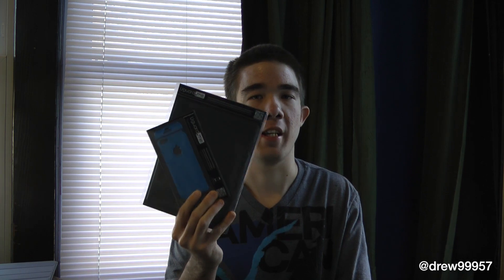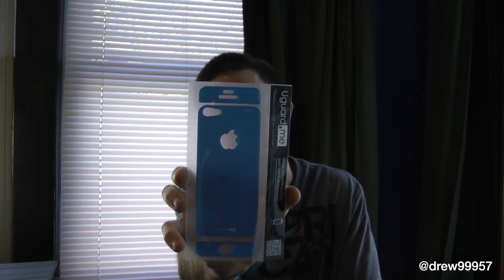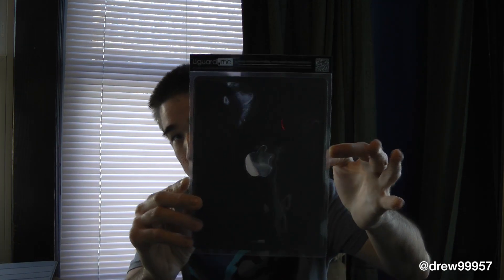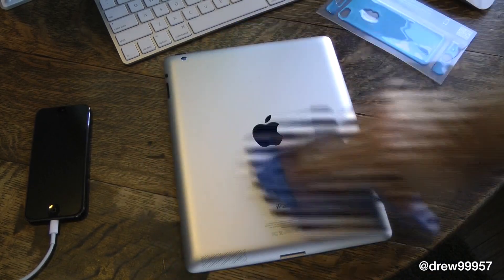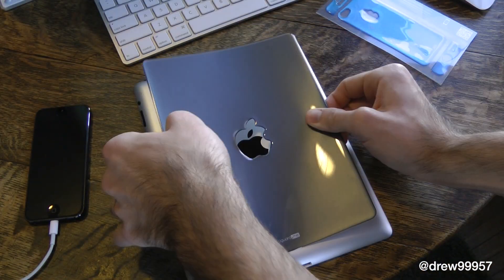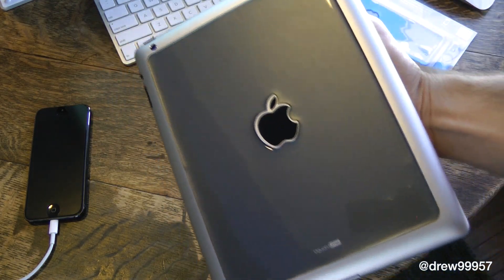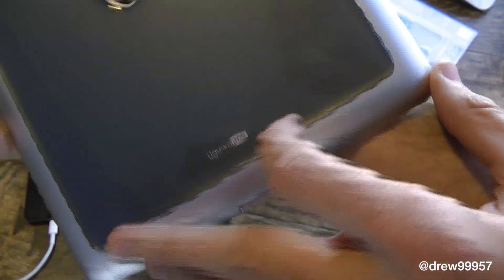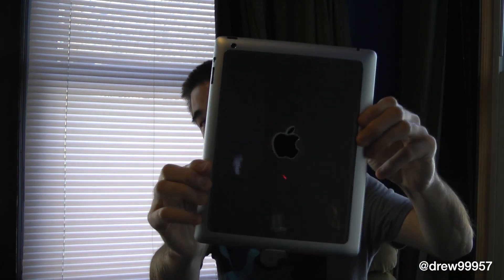Uguard me iPhone5 & iPad Skins Unboxing & First Look